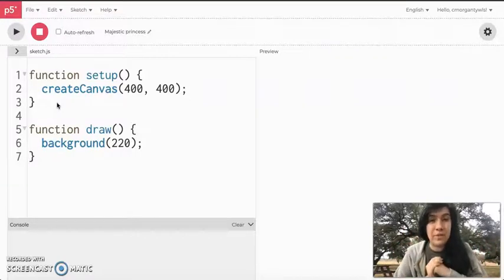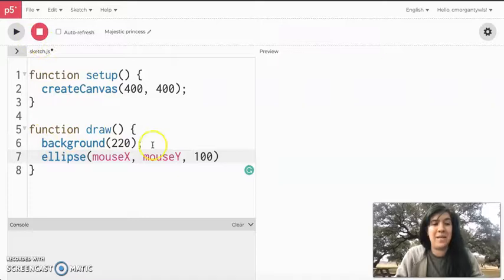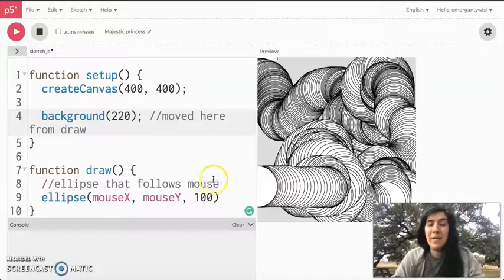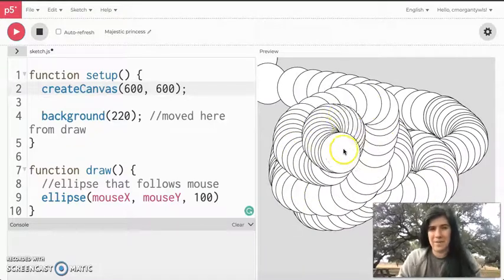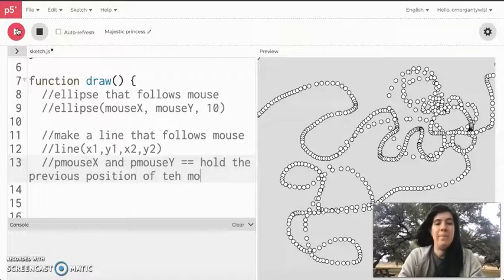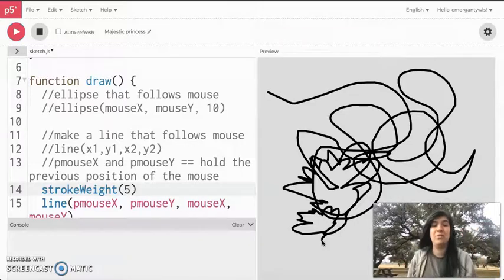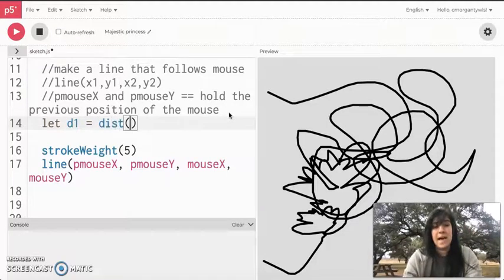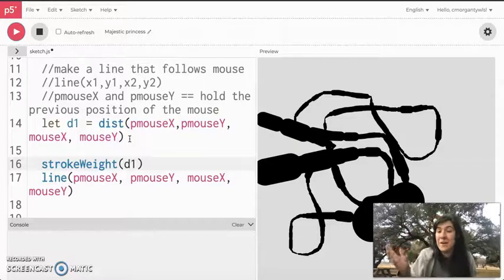SE2: 1.3.0 Draw with Mouse